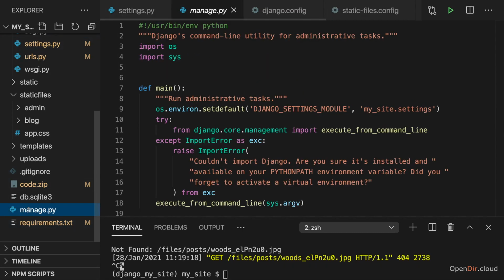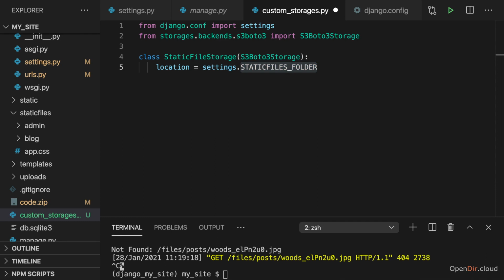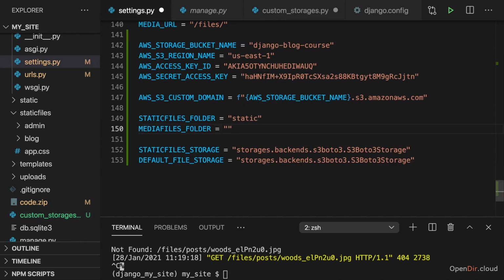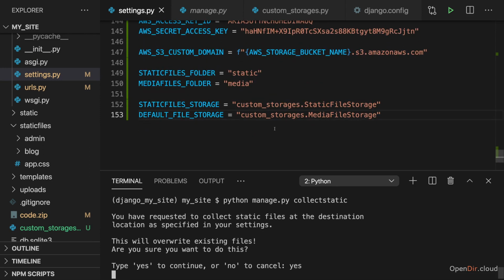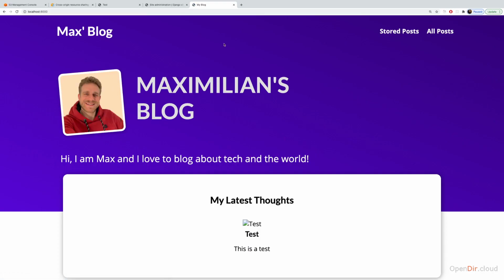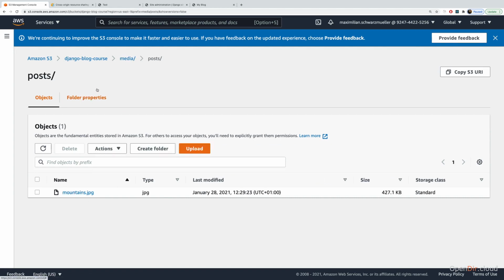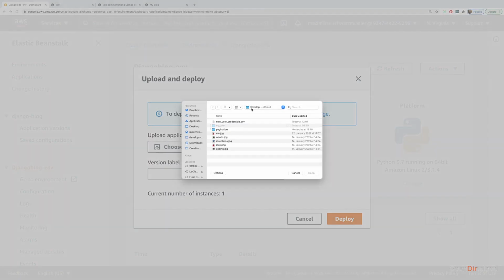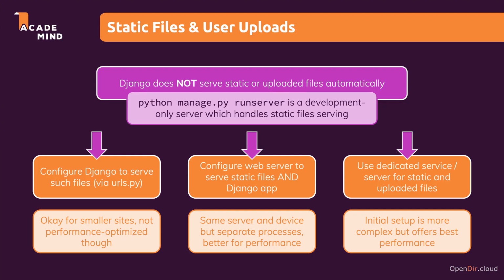200-Moving File Uploads to S3-opendir.cloud. moving programmer pythondjango s3-opendier#education